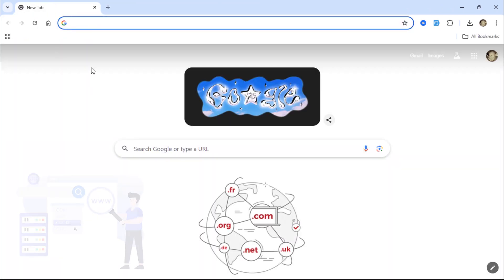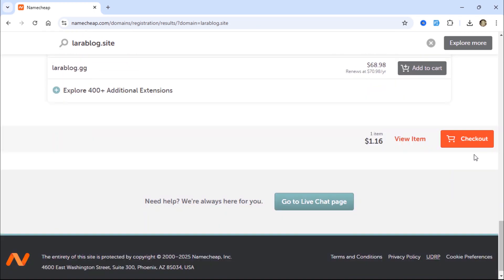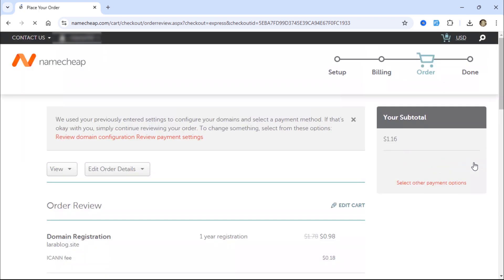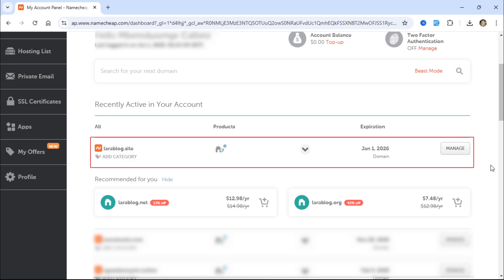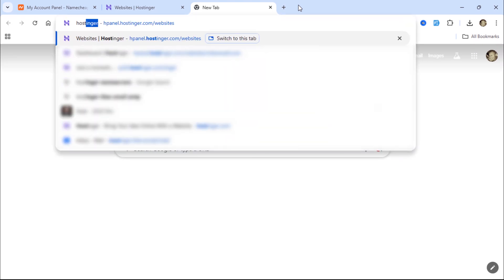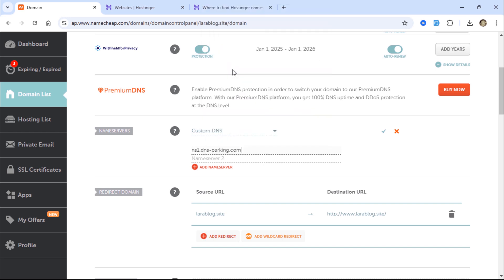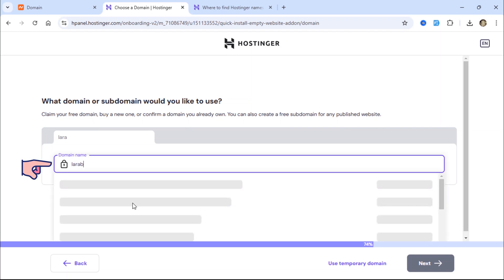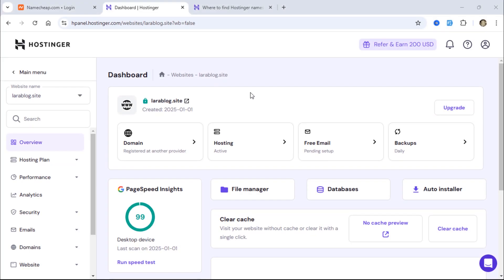Buy Domain on Namecheap & Connect to Hostinger – Step 70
Learn how to purchase a domain name from Namecheap and seamlessly point it to Hostinger hosting in this step-by-step tutorial.

Whether you're setting up your Laravel 11 Blog Project or any other website, this guide simplifies the process of buying a domain name and configuring it with Hostinger.

In this video, we'll cover:
- How to select and purchase a domain name on Namecheap
- Configuring your domain's DNS to point to Hostinger
- Testing the domain connection for successful setup

This tutorial is part of the Laravel 11 Blog Project Guide: Step-by-Step Tutorial Series, designed to make web development and hosting easy for beginners and professionals alike.

Start your Laravel blog project the right way by ensuring your domain is properly set up with your web hosting provider. Don’t miss this essential step in your website-building journey!